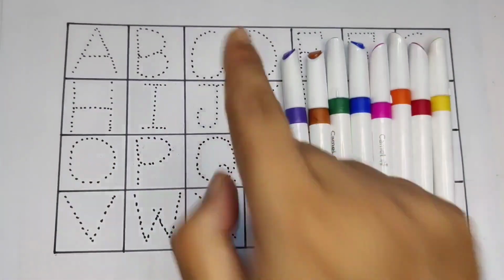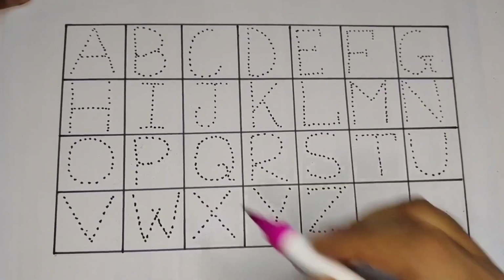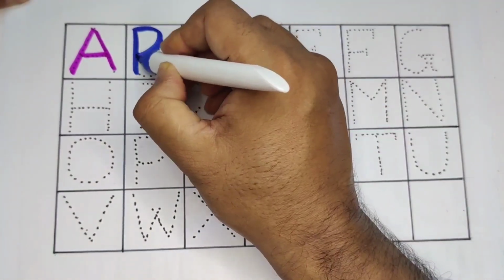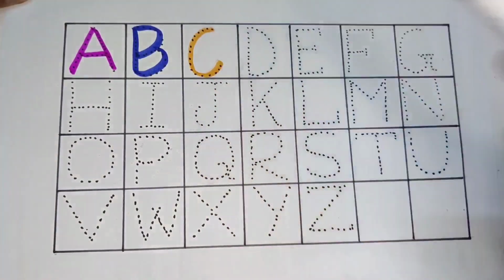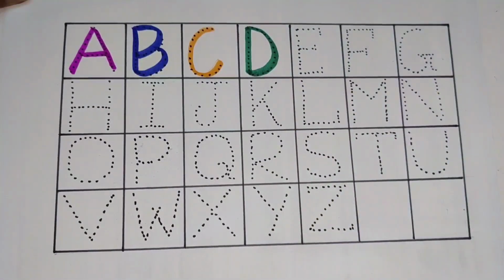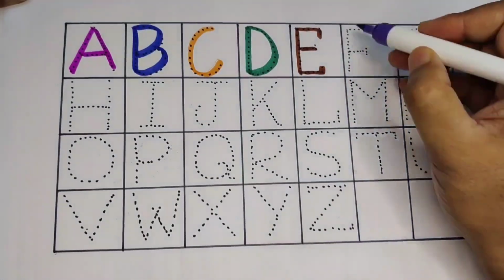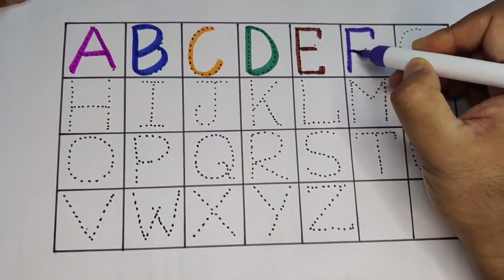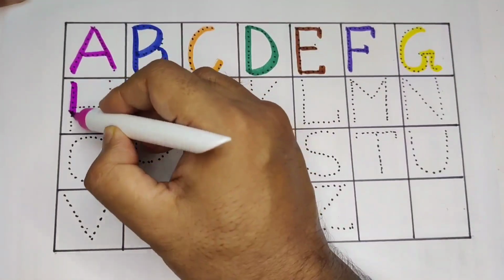Learn ABCD Alphabets and Numbers Counting 123. Shapes for Kids, Toddler. ABC Phonics Song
abcd and numbers learning for toddlers,
abcd and numbers learning,
abc and numbers learning for toddlers,
abc 123 learning for toddlers,
abc and numbers for toddlers,
learn abc 123 for toddlers,
abc and number learning,
learning abc and numbers for preschoolers,
abc song numbers and colors,
learn my abc and 123,
abc's and 123's for toddlers,
learn abc and numbers,
abcs and numbers for toddlers,
learn colors numbers and abcs,
abc and 123 learning for toddlers,
abcd and numbers and shapes,
learning abc 123 and colors,
learning 123 and abc,
learning numbers and alphabets,
abc and numbers learning,
abc 123 for toddlers,
abc and 123 for 3 year olds,
abc 123 for 4 year olds,
abc and 123 learning for 6 year olds,
numbers and letters for 4 year olds